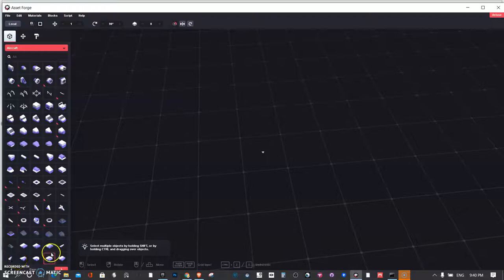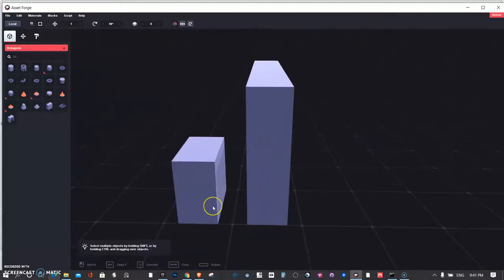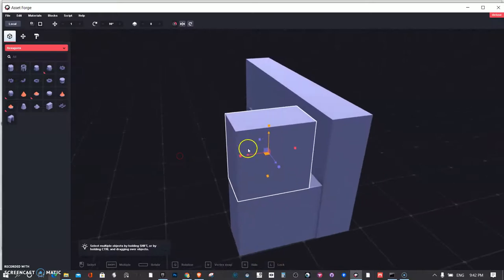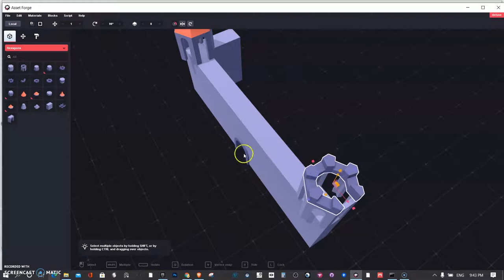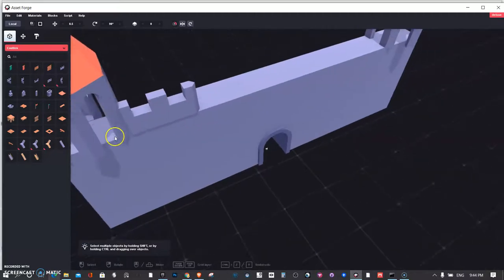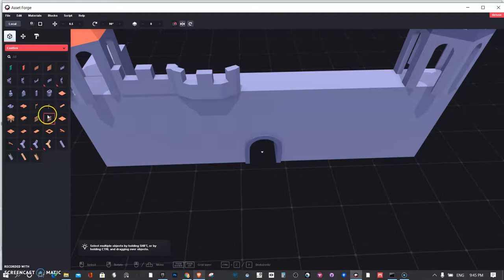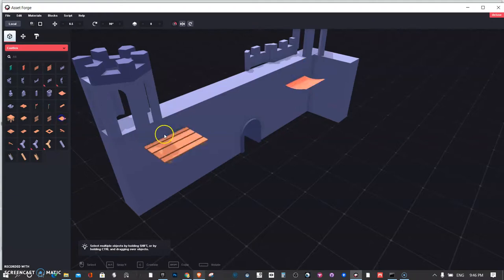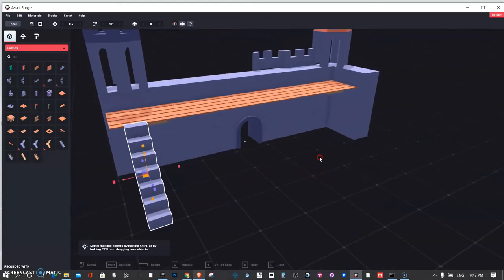Quick Tip: Building a Castle In Assetforge- Vid 2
In this video, I will talk about the ULTRA useful tool Asset Forge Deluxe. Your students will love this tool! assetforge coding for kids highschool gamedesign Unreal Unrealengine edtech STEM 3Danimation Our Target are Mid/High School Students.